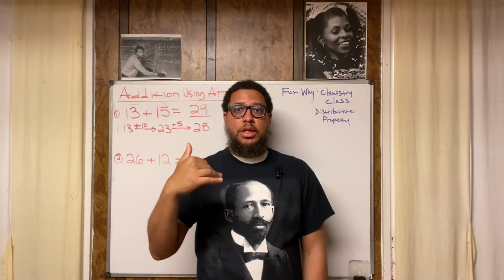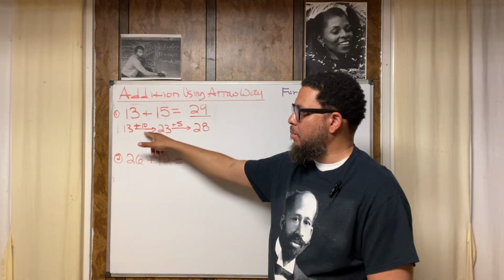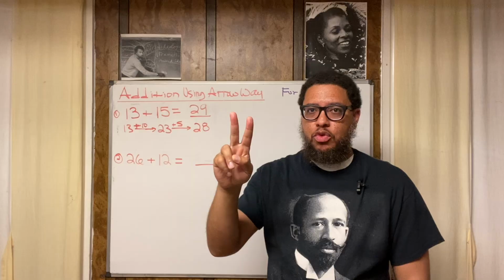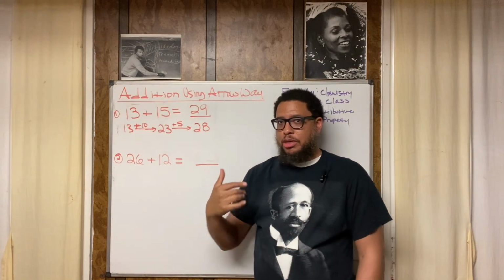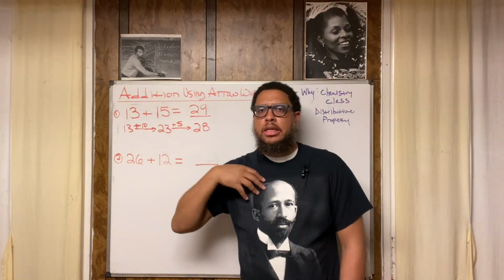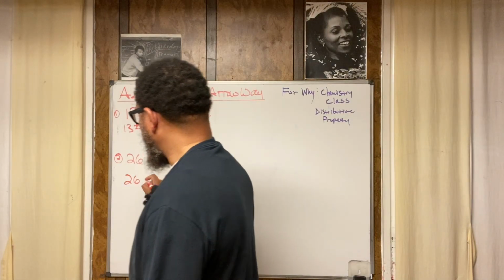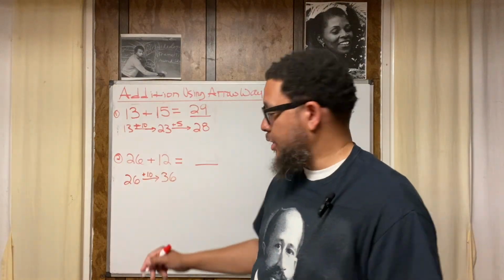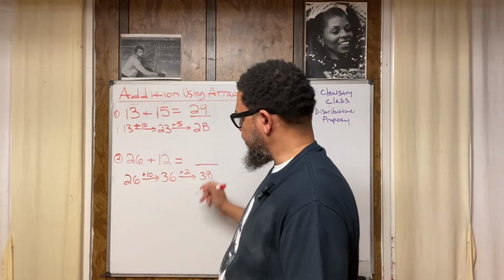Using the Arrow Way to Add 2-Digit Numbers!🏧🔢😎🤓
Professor Parker shows how to use the arrow way to add 2-digit numbers.

1) 13 + 15= ?

2) 26 + 12 = ?